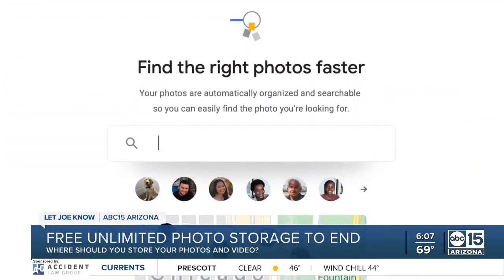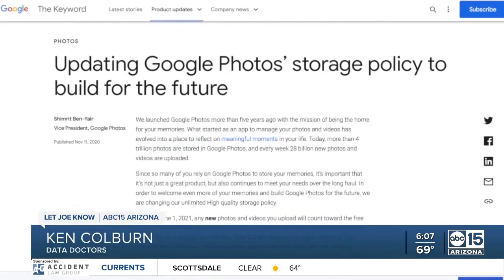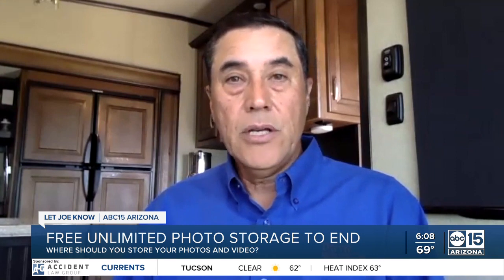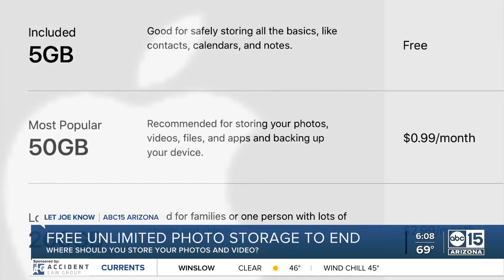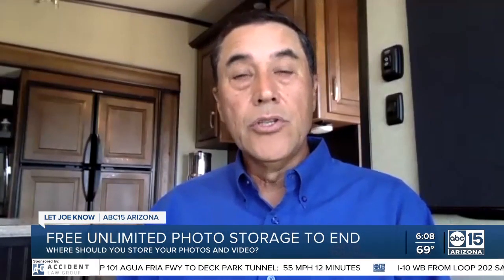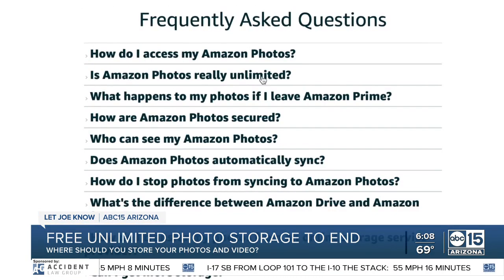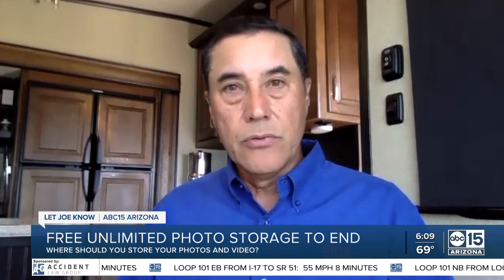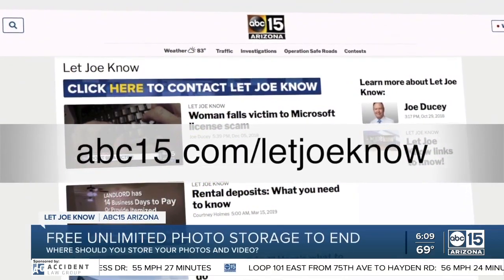Free unlimited photo storage to end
Let Joe Know wants you to know about free unlimited photo storage services that are coming to an end and why you should act now to create a new storage space.